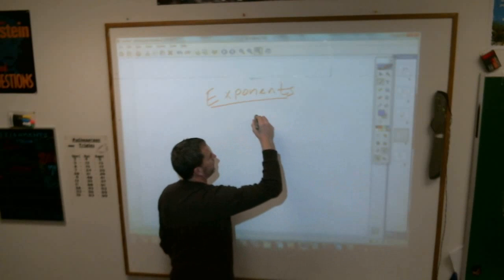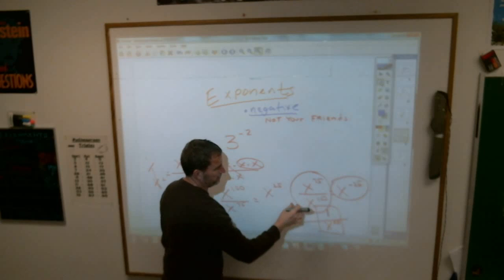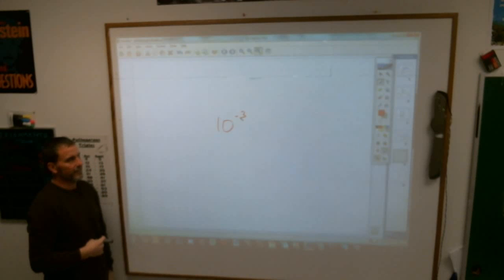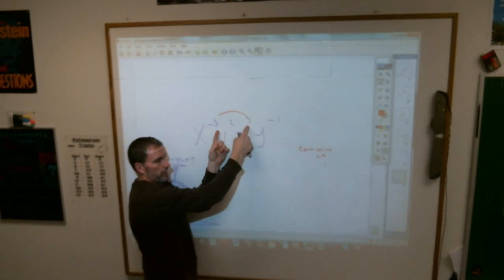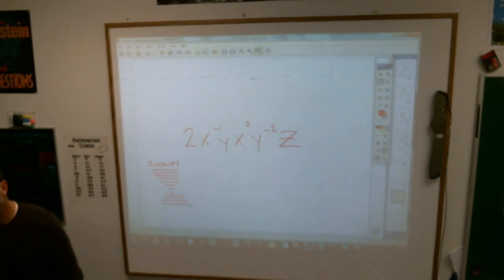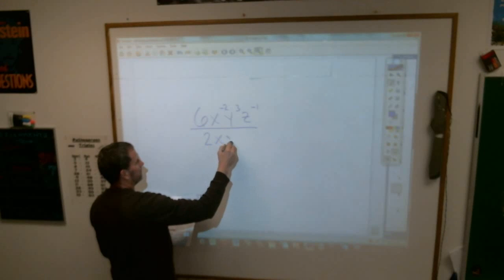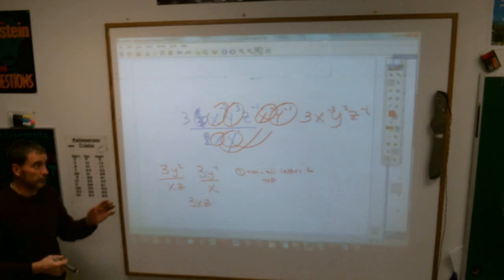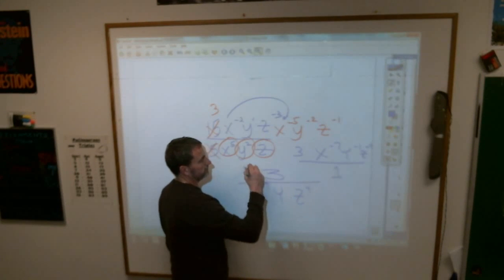7 negative exponents 51